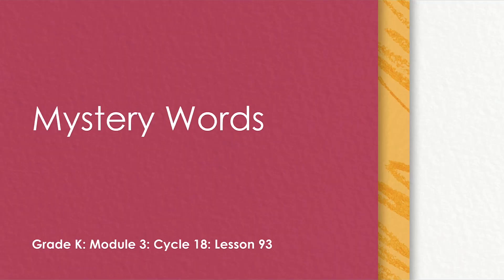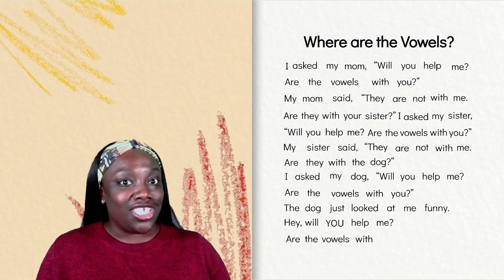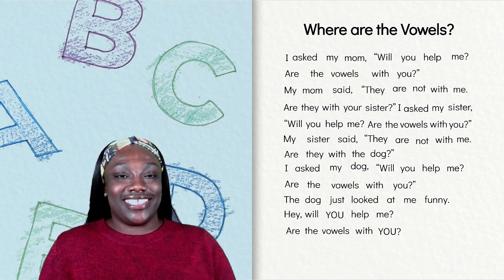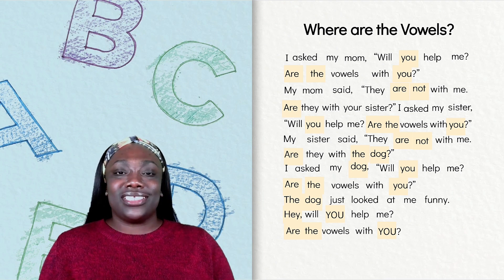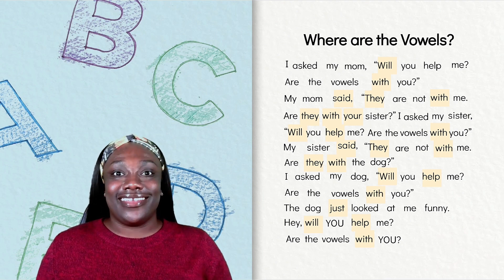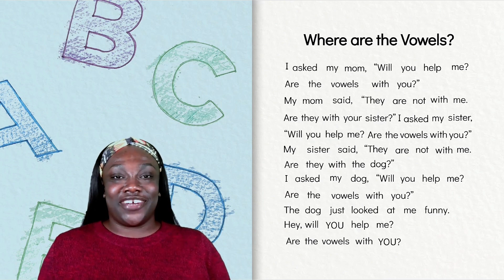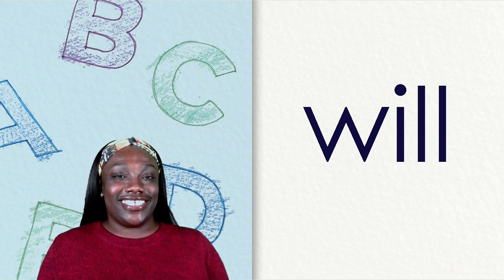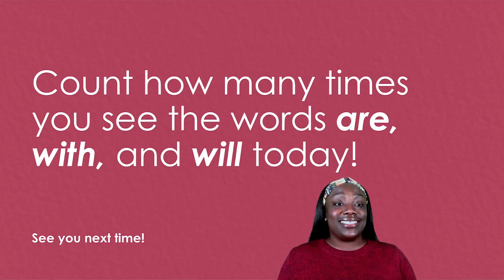Skills Flex: GKM3C18L93 [Grade K, Module 3, Cycle 18, Lesson 93]